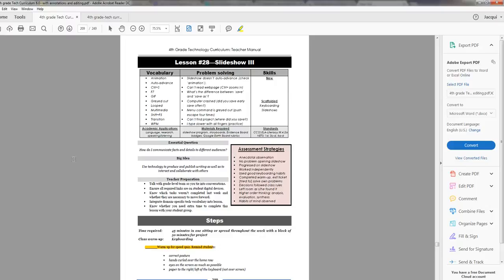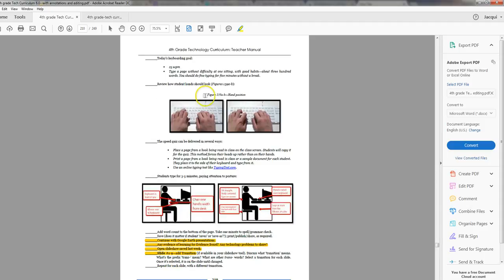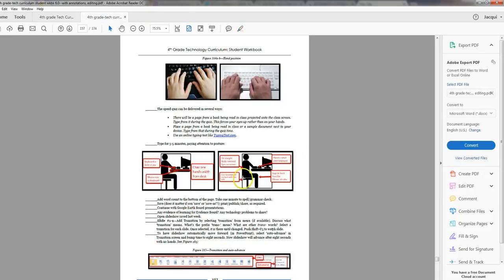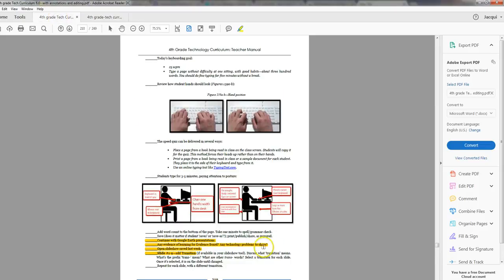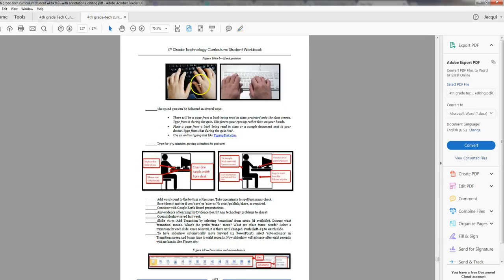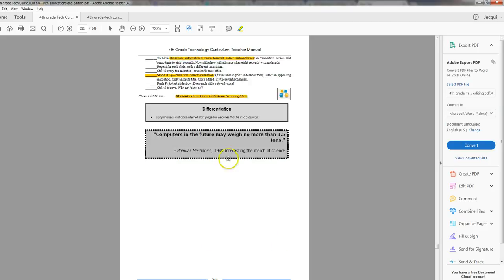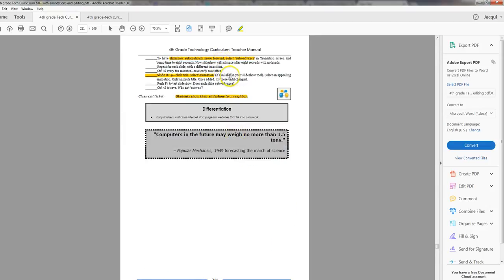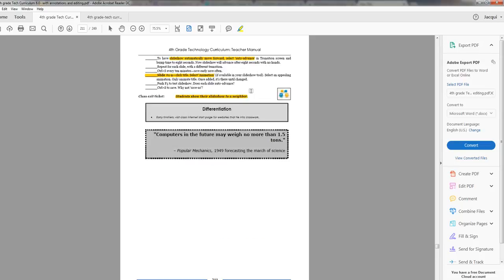4th grade Lesson 28 Slideshow III 6th ed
4th grade technology curriculum--32 lessons for a full year